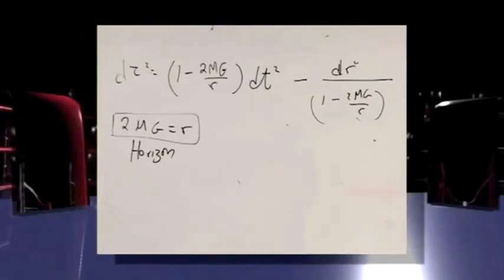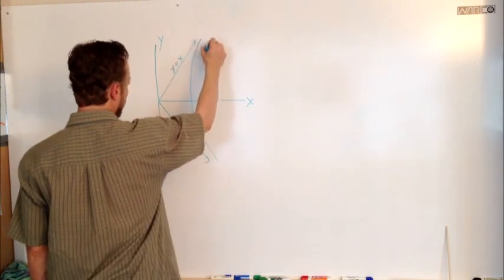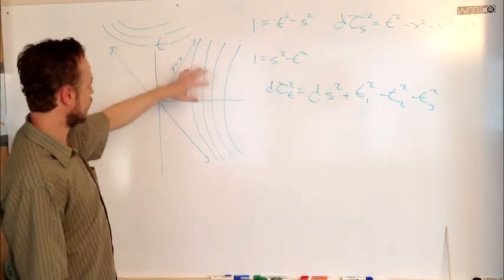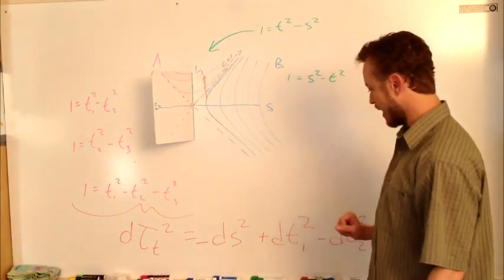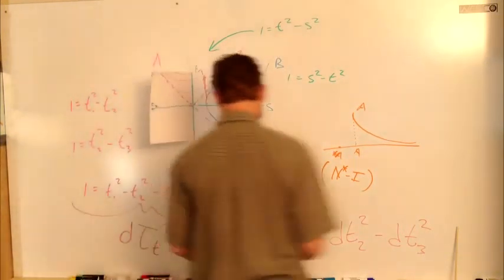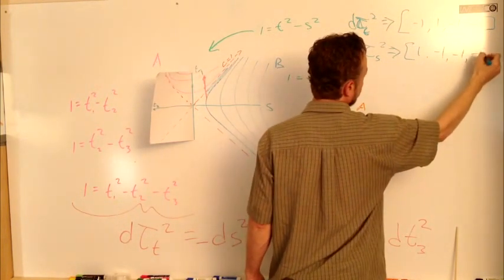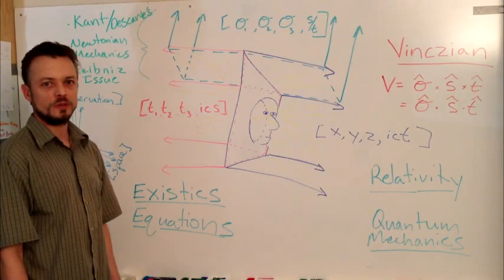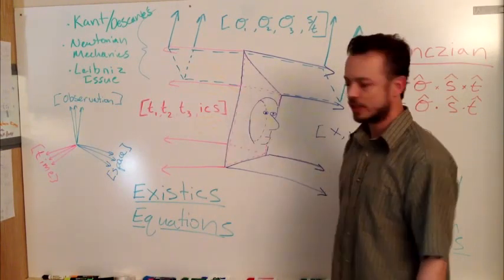WINCE vs SUSSKIND (Round 4 of 4)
WINCE vs SUSSKIND - Round Four: The Vinczian Vector Space Coordinate System

In this 42:43 round, Wince presents a new form of inertial frames he calls the Vinczian Vector Space System, which is composed of three orthogonal vector "spaces":

1). three dimensional spatial vector space referred to as the objective reference frame

2). three dimensional temporal vector space referred to as the subjective reference frame

3). three points of observation consisting of spatial/temporal points of reference

With these modifications to the traditional concept of an inertial frame, Wince in now prepared to engage in the last and FINAL ROUND: the Black Hole Wars Resumed!